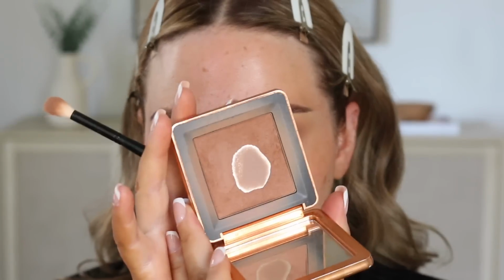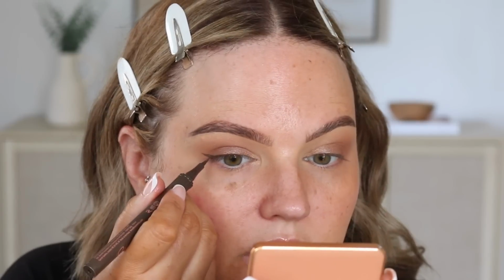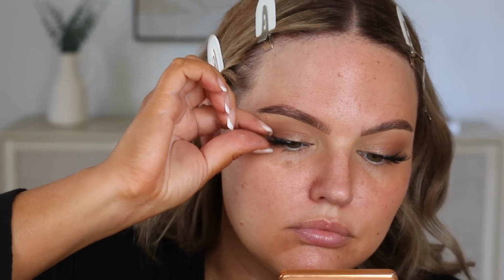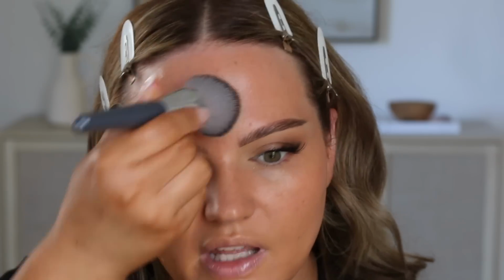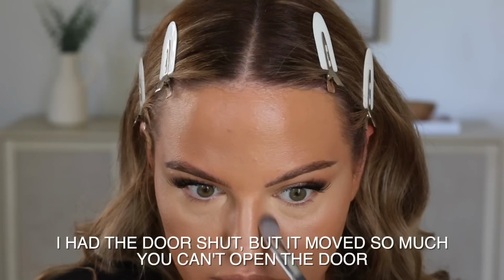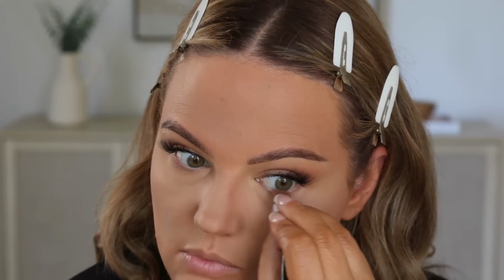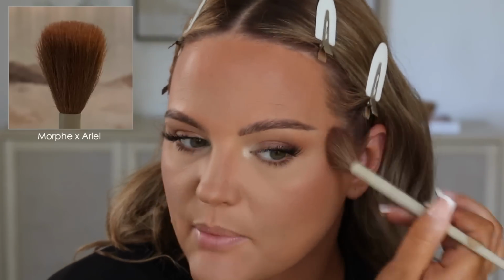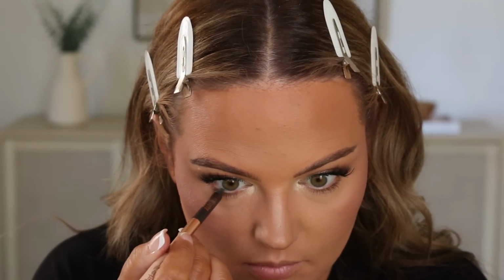GO-TO GLOWY BRONZE MAKEUP using my FAVE products!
PRODUCTS MENTIONED

BRUSHES USED